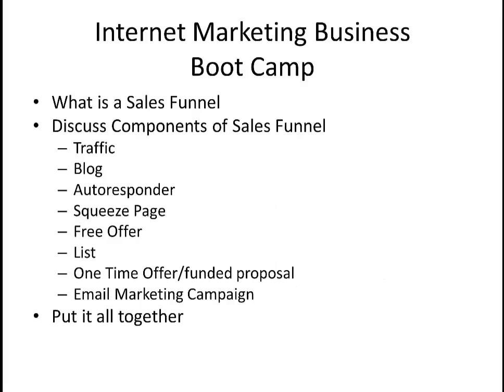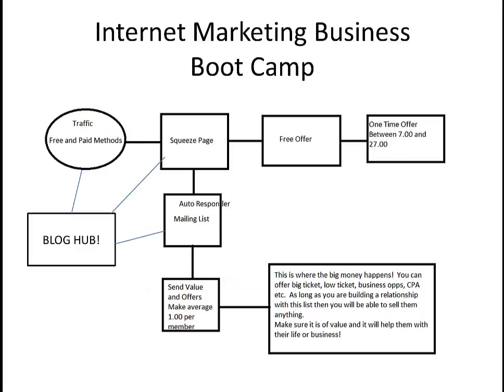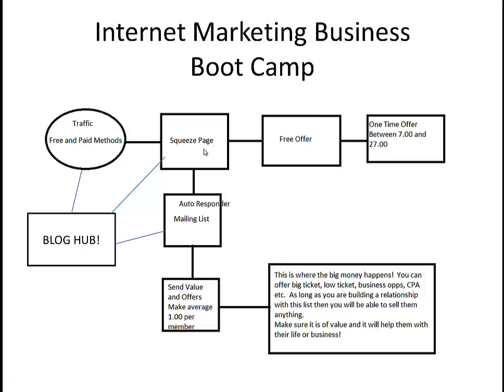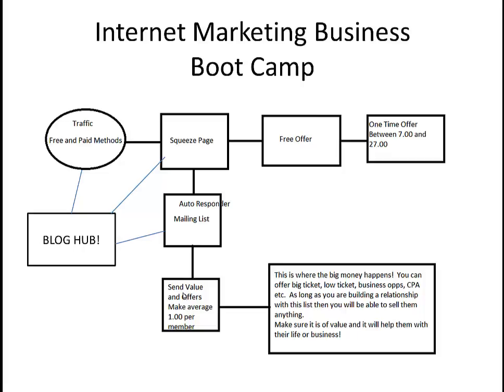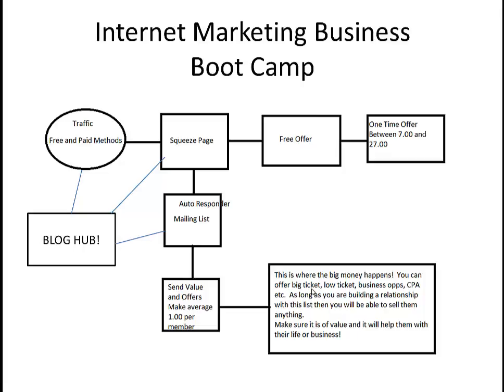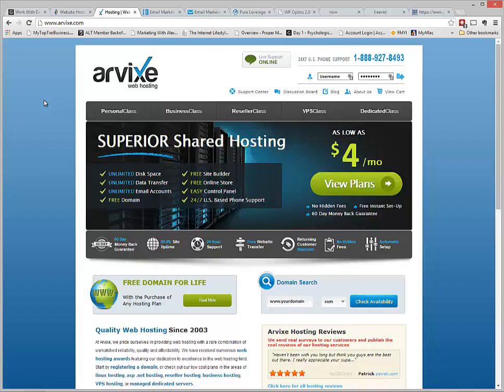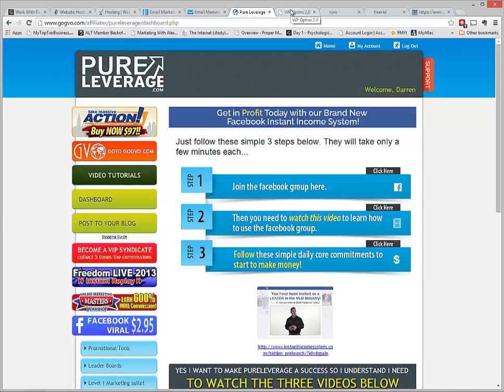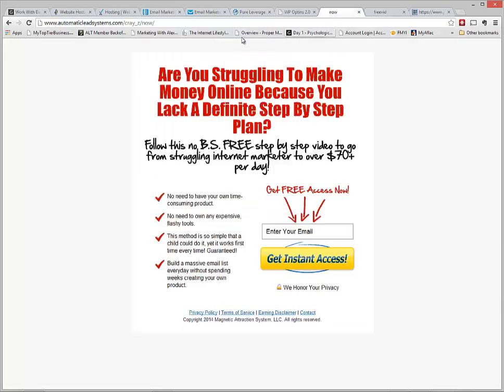Internet Marketing Business BootCamp Video 3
- Internet Marketing Business Training for the newbies.

Here is a link to the funnel I built with WP Optin